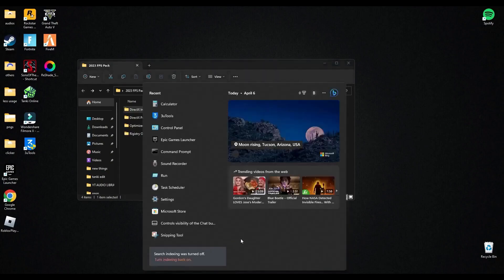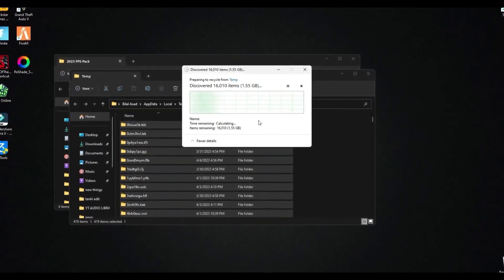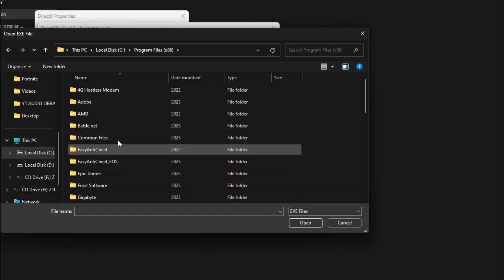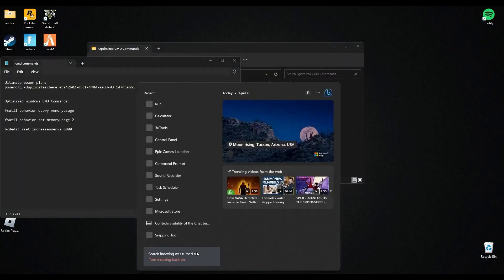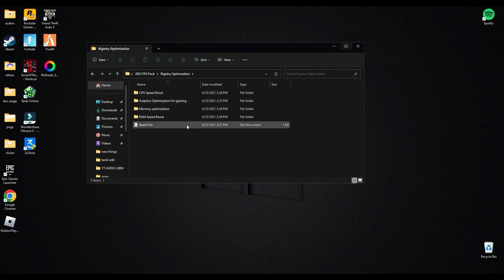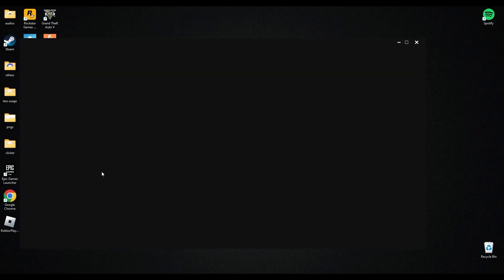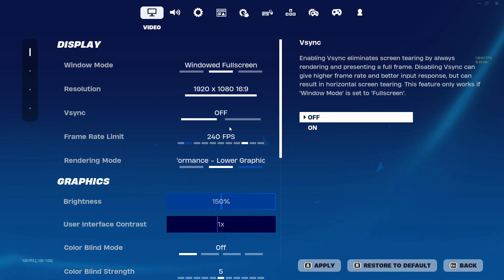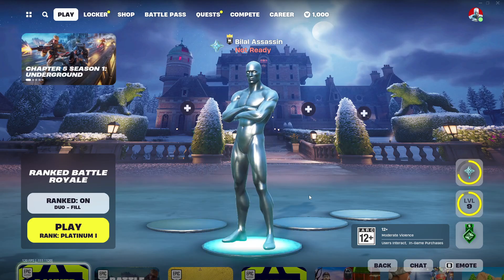How To BOOST FPS & FIX STUTTERS in Fortnite✅ (Chapter 5 Season 1)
RAM:   16 GB ddr4 3200 MHz
GPU:   Zotac 1660 Super APM Edition
Moniter: Reddragon 165 Hz
Power supply: 700 w
SSD: 256GB
HDD: 3TB
Casing: 1st Player D3A DK
Keyboard: Razer BlackWidow Ultimate Stealth
Mouse: HP Omen 600
Window 11